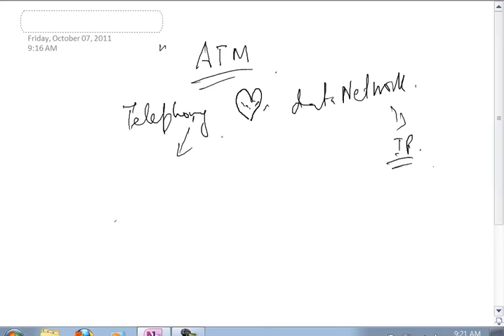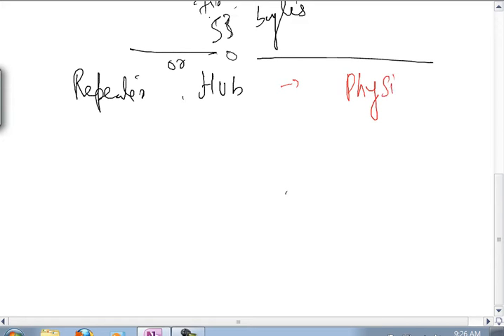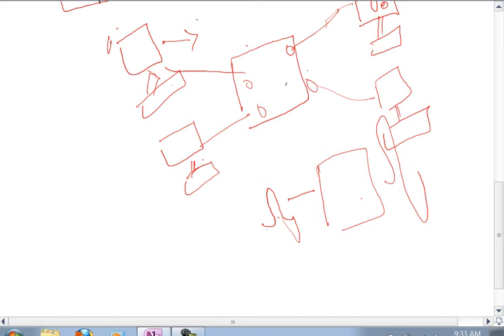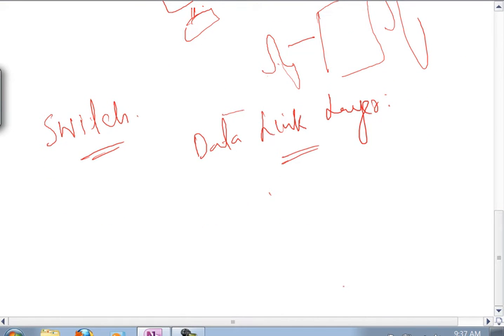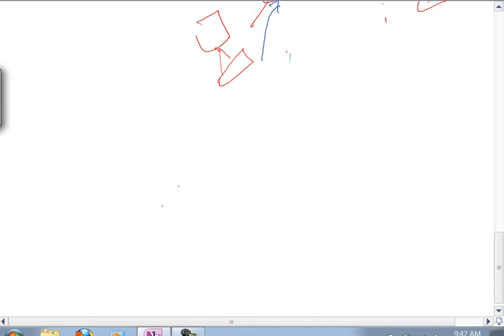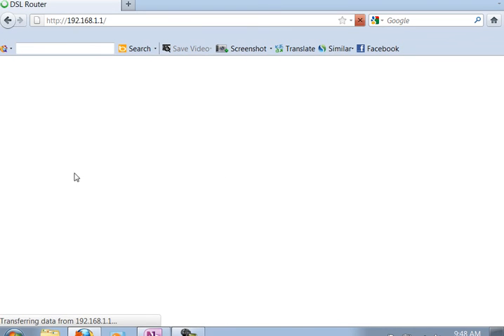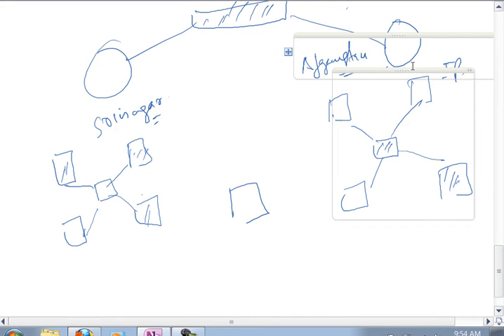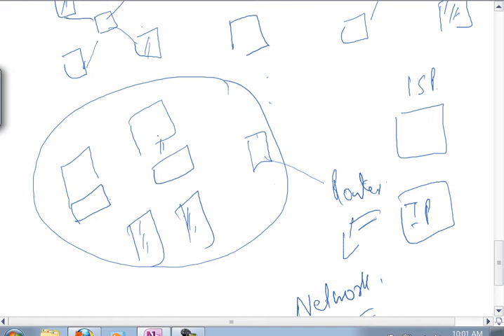hub Vs Repeater Vs Router